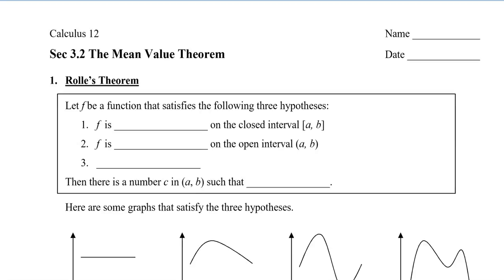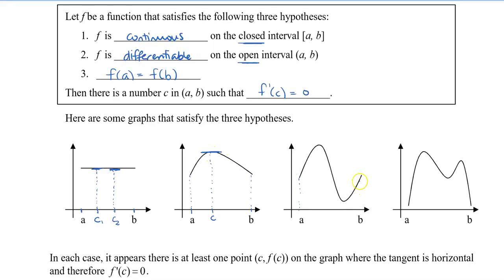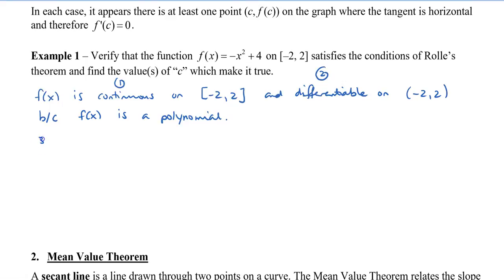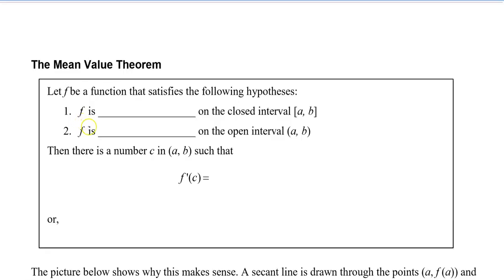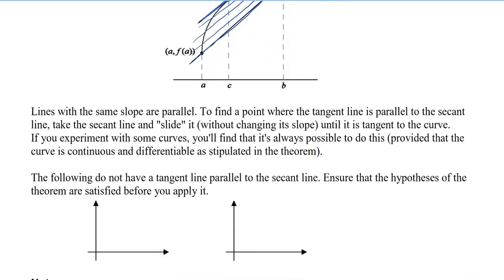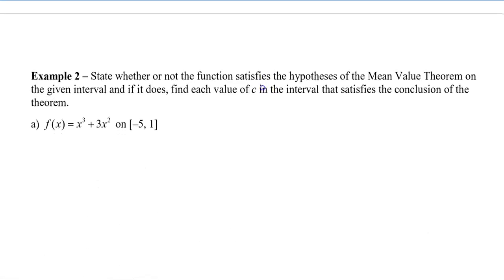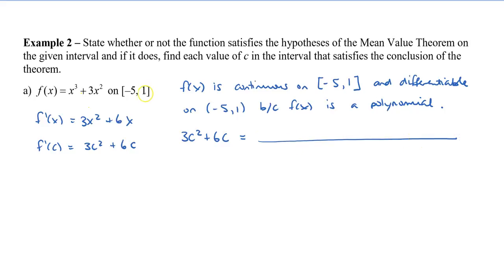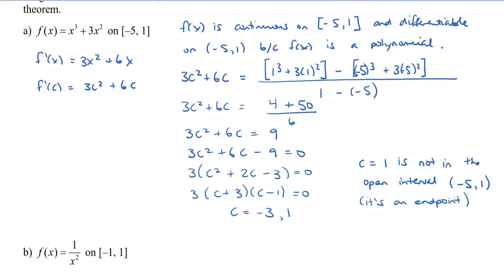Calculus - Sec 3.2 The Mean Value Theorem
This video will teach you about Rolle's Theorem and the Mean Value Theorem.